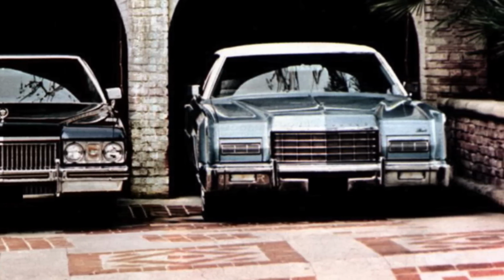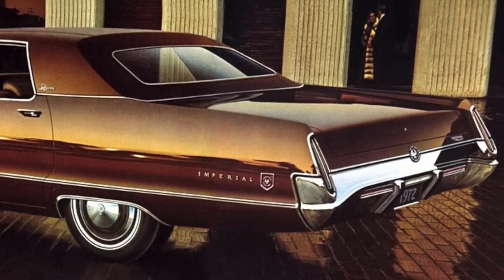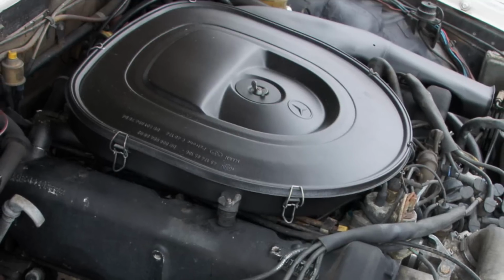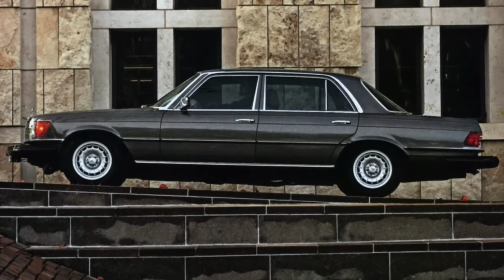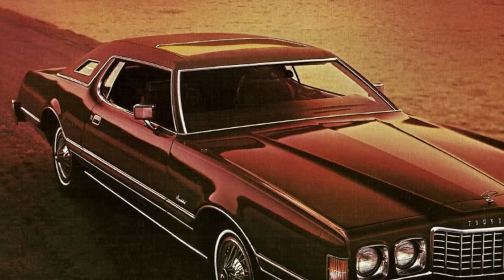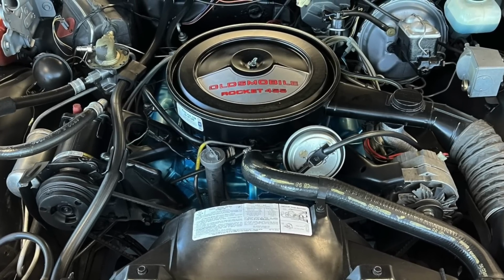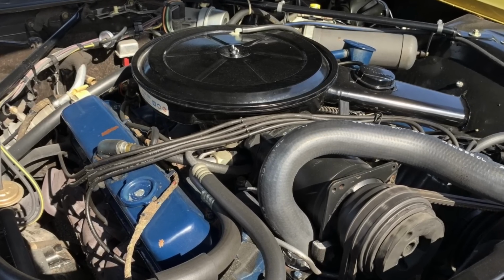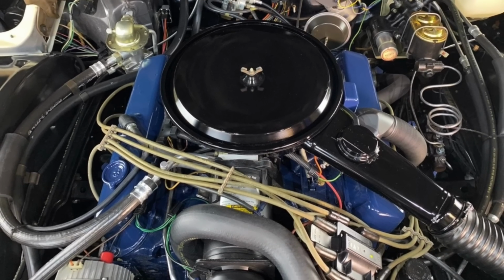5 Favorite Golden Era Luxury Car V8s Available In The U.S.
There were many fantastic luxury car V8 engines available during the golden era, these were by far the favortie among luxury car buyers back in the day.